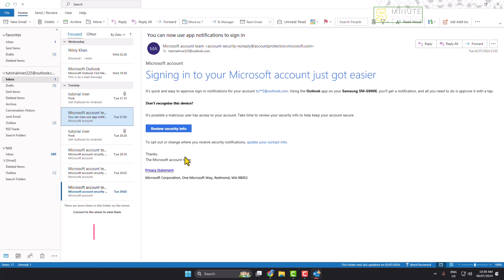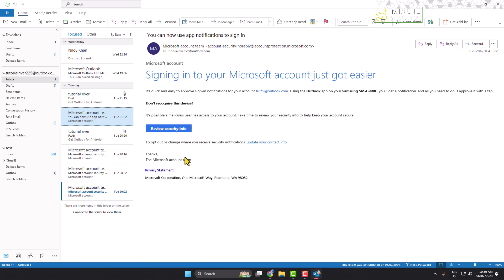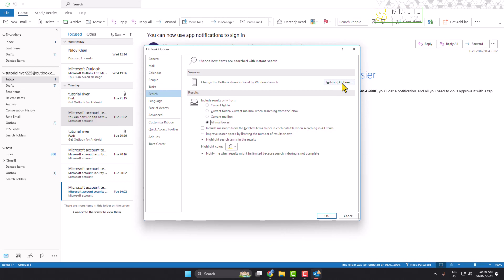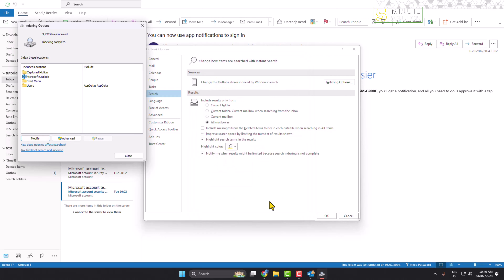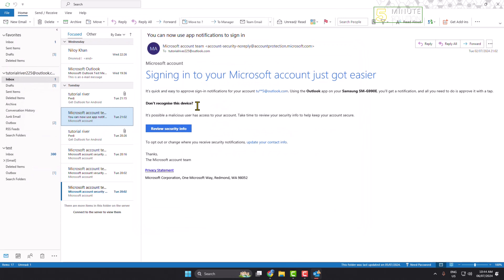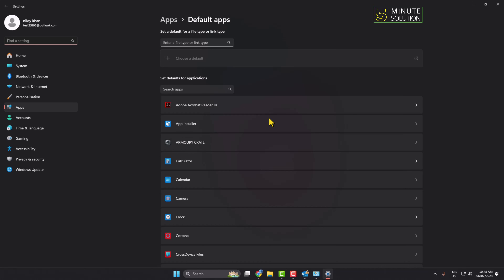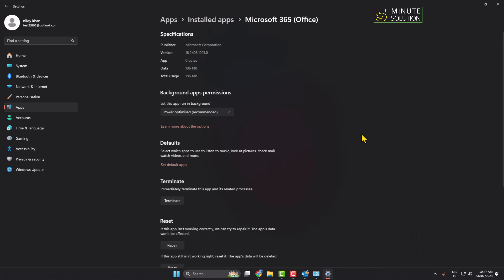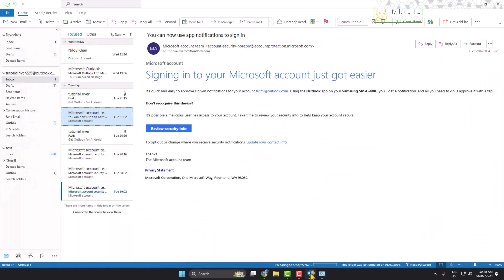How to Fix Outlook Search not Working (100% Solved)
There are several reasons why Outlook search might not work properly. Learn the best troubleshooting steps to resolve Outlook search not working.